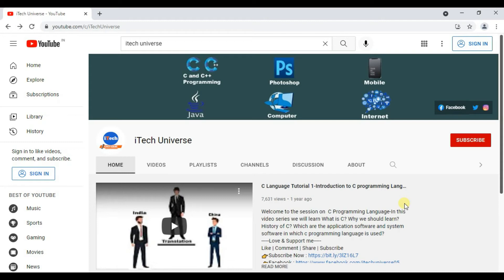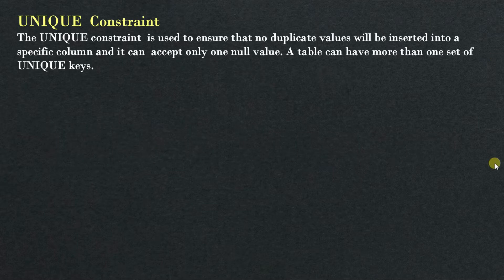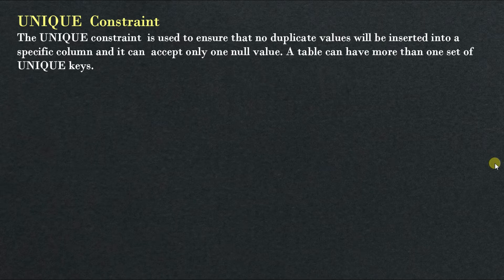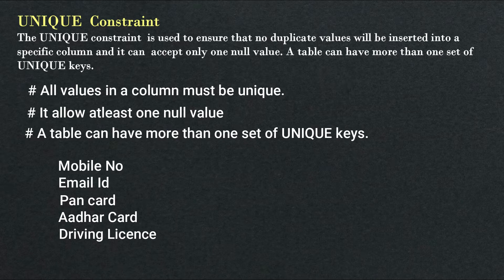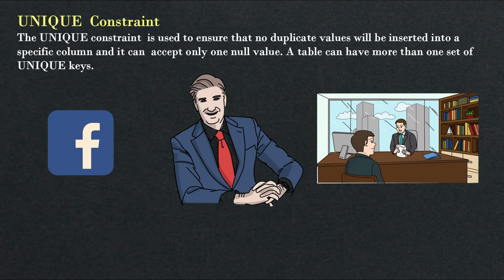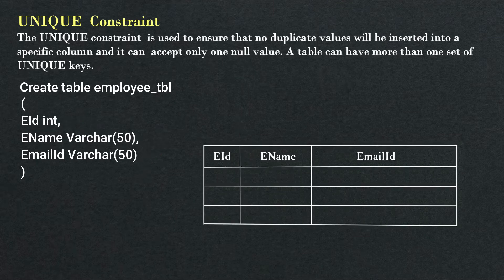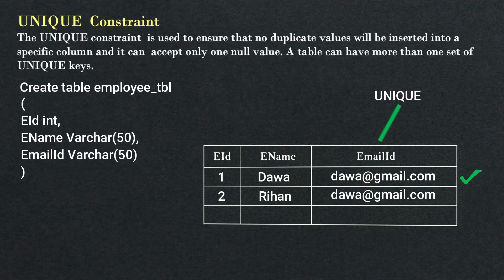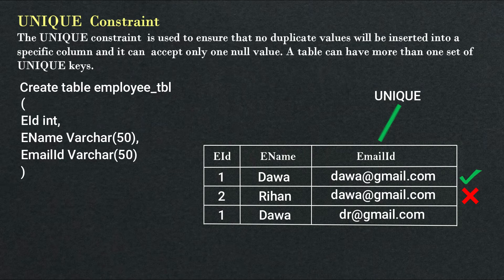UNIQUE Constraint | SQL Tutorial for beginners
In this video we will learn Unique Constraint with Example.SQL Tutorial for beginners must watch

UNIQUE  Constraint
The UNIQUE constraint  is used to ensure that no duplicate values will be inserted into a specific column and it can  accept only one null value. A table can have more than one set of UNIQUE keys.

SQLServer

how to insert data in sql server 2008,
how to create table in sql server,
how to create database in sql server,
how to update in sql server,
SQL Server- create database,
SQL-Server - insert,SQL Server- How to INSERT UPDATE and DELETE Records From a Table in SQL Server,
Create Insert Update Delete Sql server,
SQL Server Create Table insert select Update and Delete,
SQL DML: INSERT UPDATE and DELETE,
create database and table,
SQL Tuorials for beginners,
Sql Query